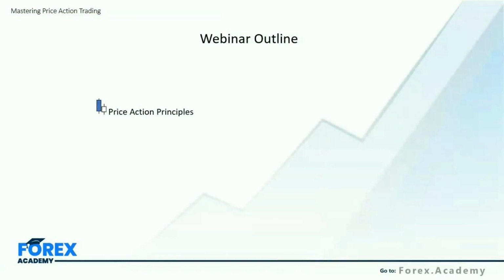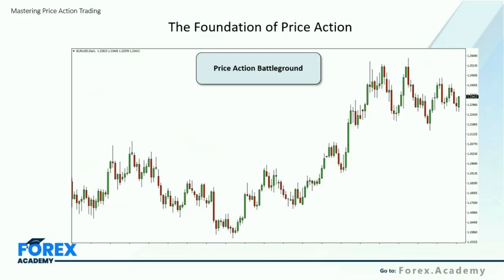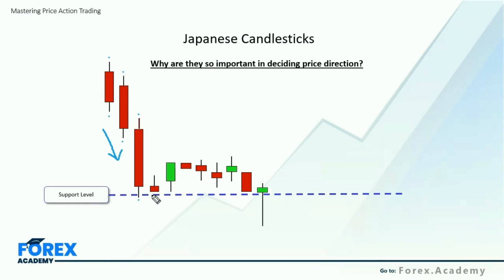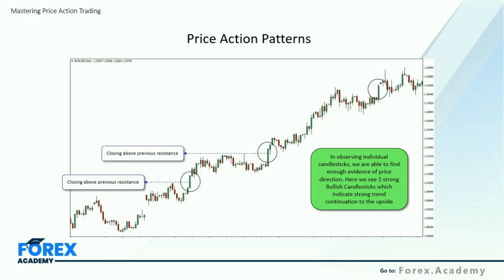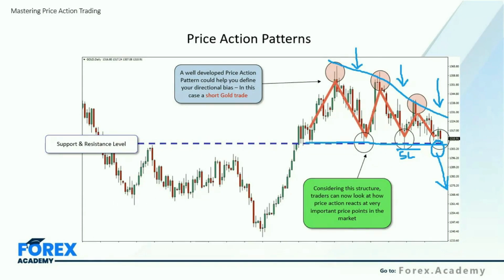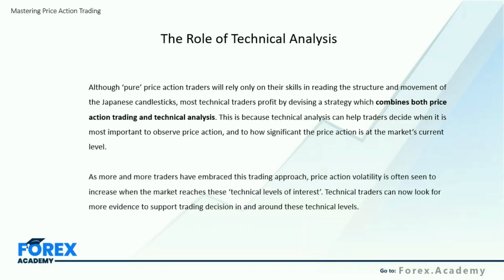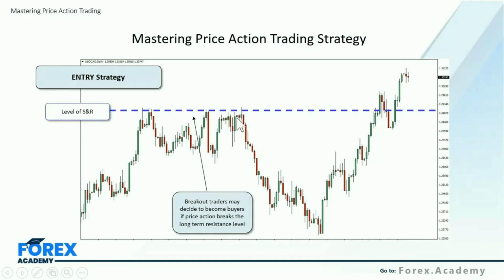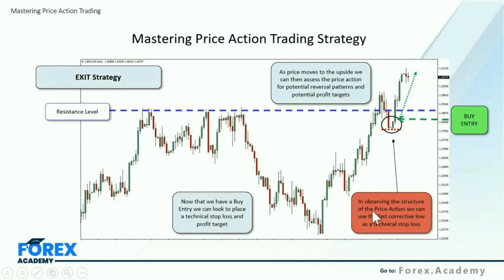Mastering Price Action - The Key To Becoming A Successful Trader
23.